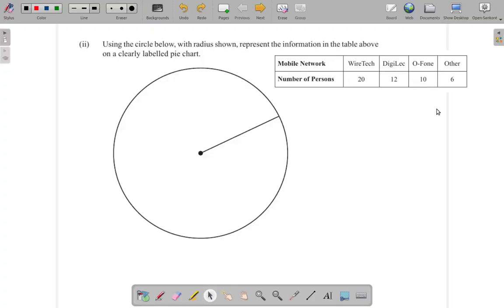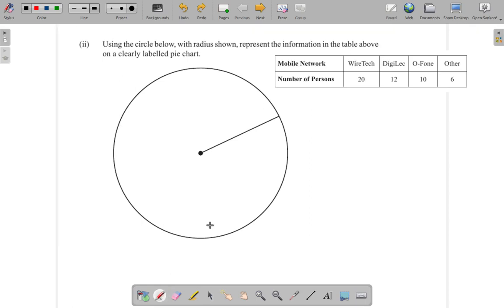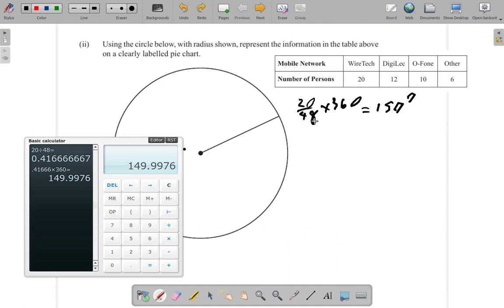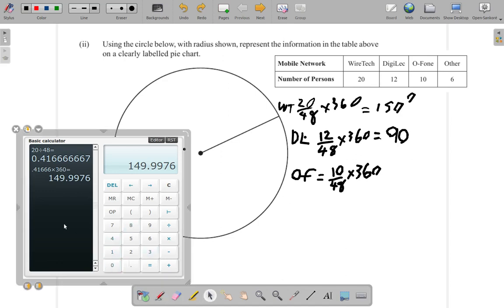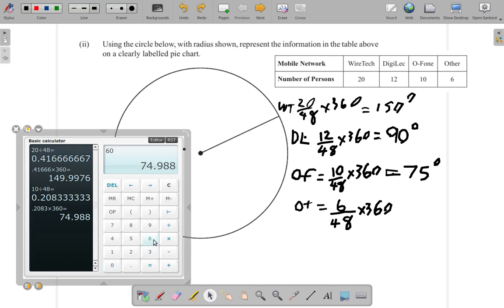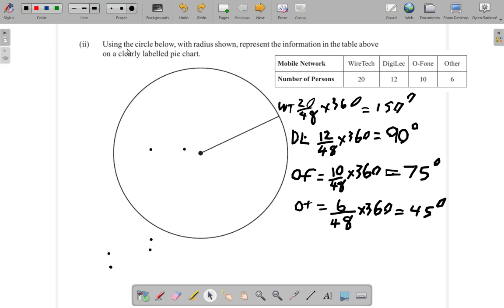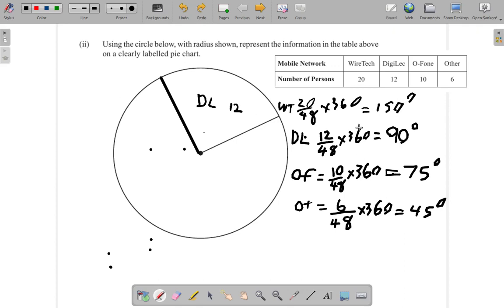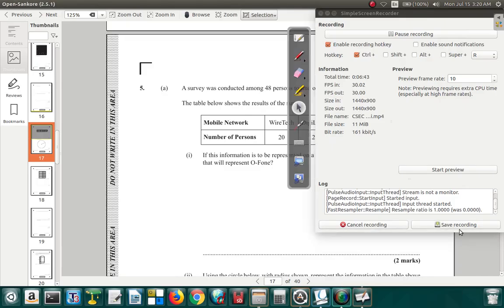CSEC Mathematics Past Paper January 2019 Question 5 a ii